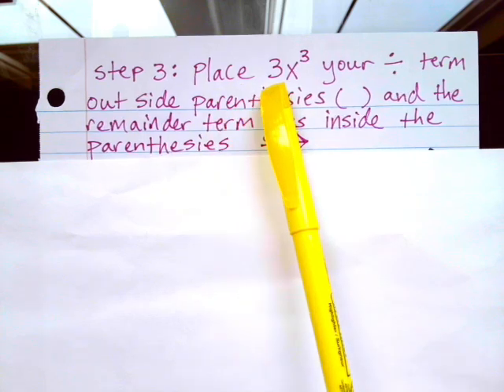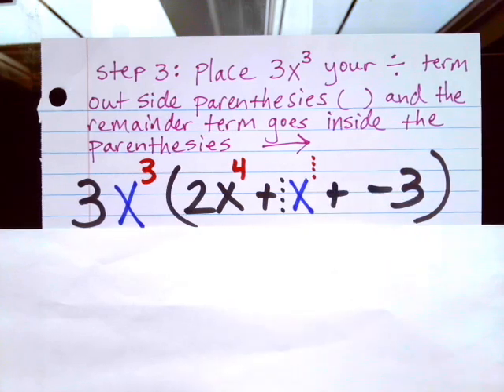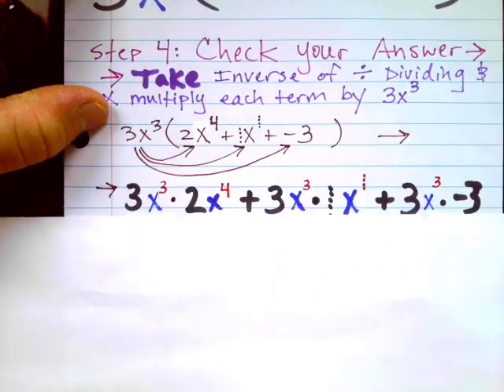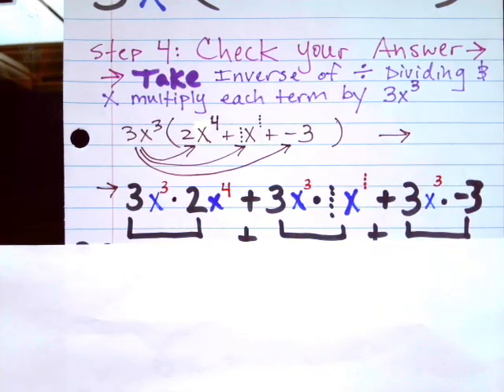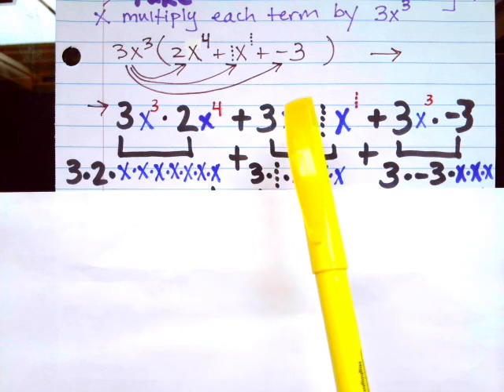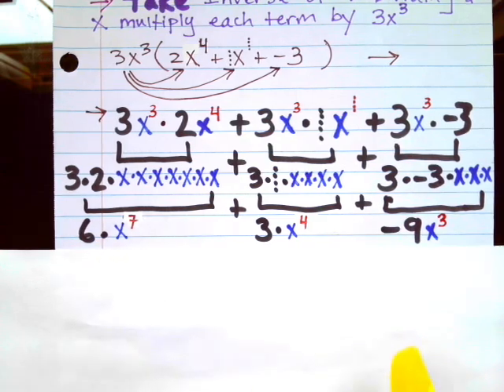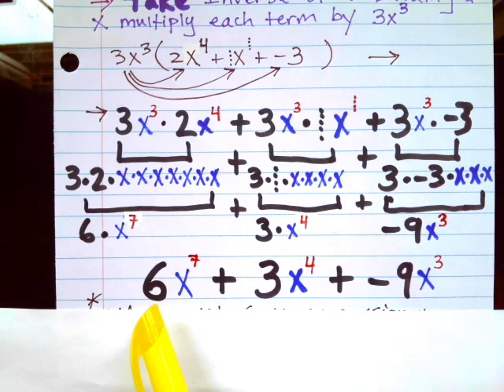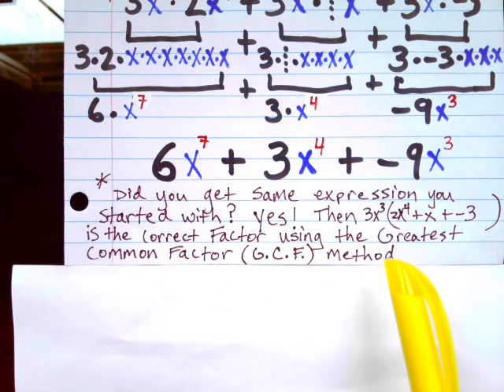(Video #11) G.E.D. Math Example #3 Part 2 "FACTORING using Greatest Common Factor" CHECK YOUR ANSWER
video #11 of 24 Videos = Example #3 Part 2 Video Step By Step Instruction on how to check your answer when FACTORING the Greatest Common Factor (G.C.F.)